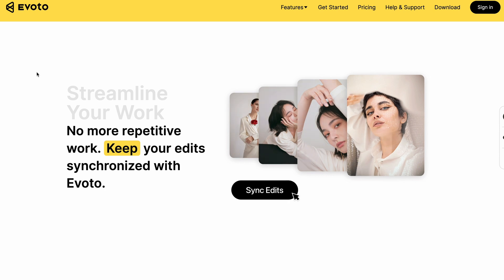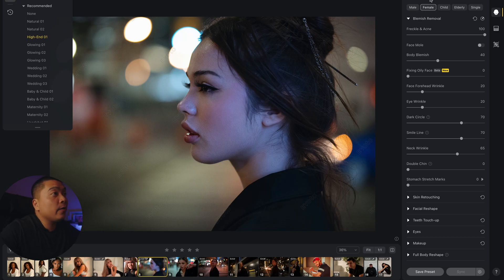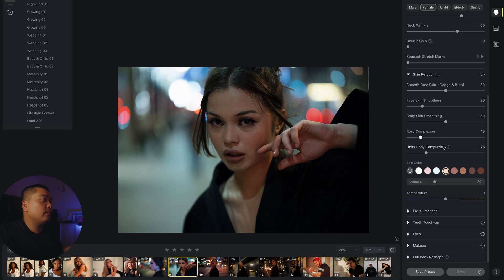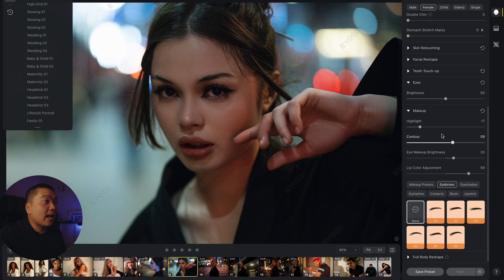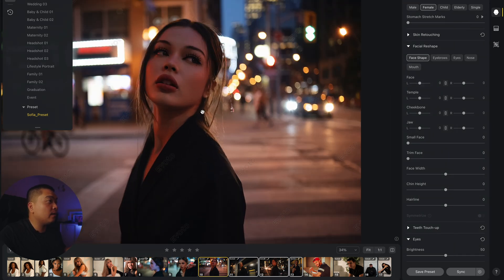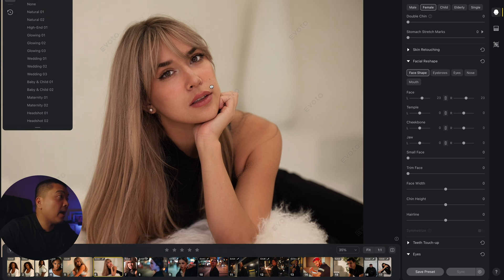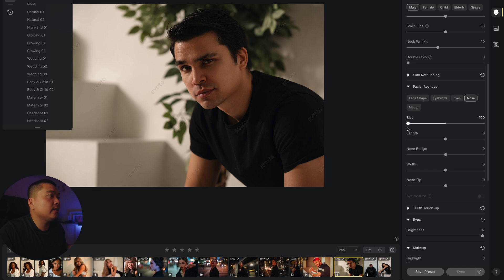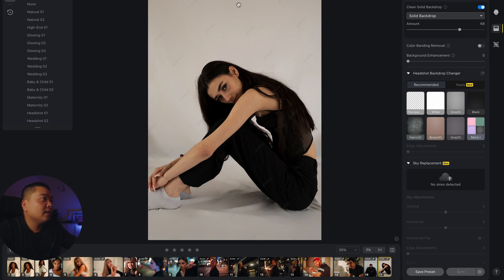Get HIGH QUALITY skin retouching with this software! And FAST!! | Evoto Ai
Get Evoto here with an extra 30 free exporting photos👇

Are you tired of spending countless hours painstakingly retouching skin in your photos? Imagine the frustration of spending 15 minutes to an hour on just one photo, and when you have a gallery of 100 to 1000 images, it turns into a never-ending marathon of 12-hour computer sessions. But now, thanks to Evoto AI, those grueling days are over!

Discover how Evoto AI revolutionizes the way we retouch photos. Say goodbye to the endless manual labor and let AI take the reins. With Evoto AI, your creative process becomes a breeze as it effortlessly detects subjects and accelerates your workflow. Explore the multitude of powerful tools at your disposal, enabling you to achieve professional-grade retouching that was once reserved for experts.

The best part? You can apply these enhancements to all your gallery photos in just seconds with the batch sync feature! Don't miss out on the game-changing capabilities of Evoto AI that will keep you captivated and engaged throughout your photo editing journey.

Intro - 0:00
Portrait Retouching -  1:29
Studio Environment - 8:59
Retouching Men - 11:19
Backdrop Cleaner - 13:06
Backdrop Replace & Batch Edit - 15:21